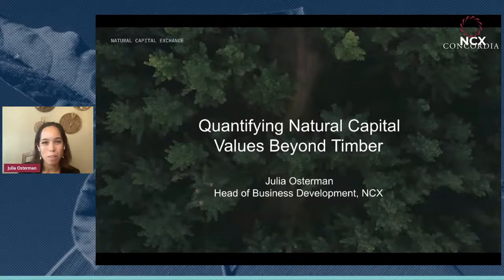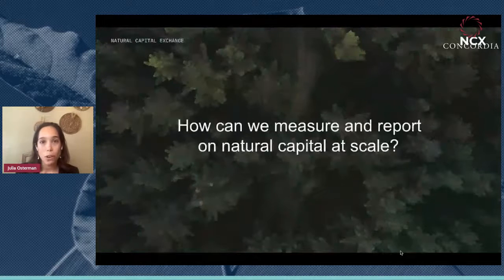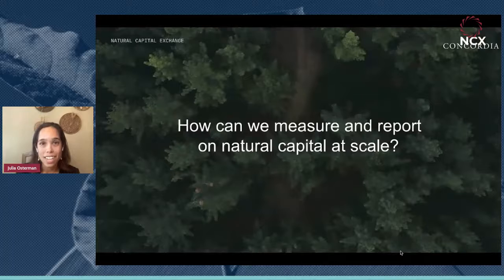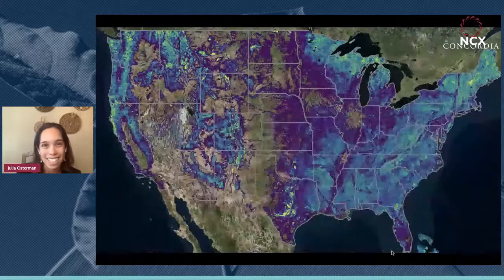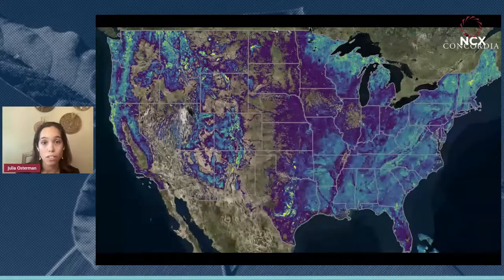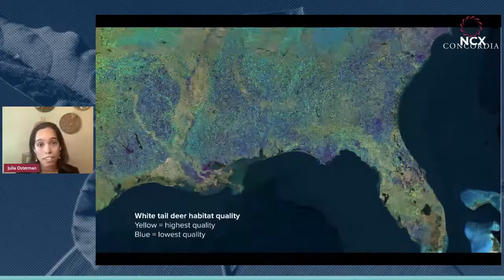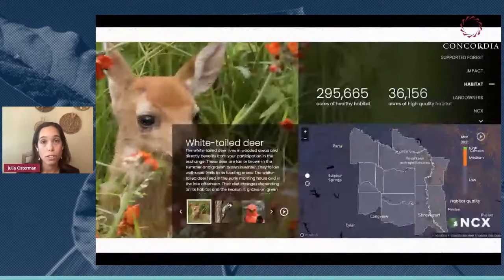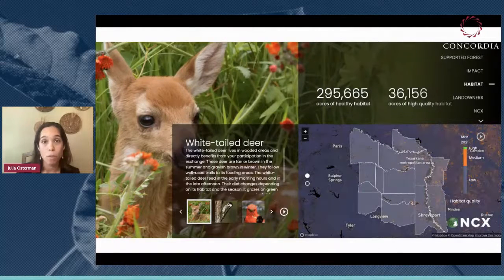Julia Osterman - Intervention flashpoint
The Intervention Flashpoint will succinctly demonstrate some of the challenges presented in various types of reporting on sustainability efforts, and share a solution that may be useful to peers in this space. The intervention will showcase a best practice learned by the speaker’s company in solving a challenge in sustainability reporting, describing the goal, the problem or challenge, and the solution or intervention put in place.

This Flashpoint will dive into how NCX is using remote sensing and AI to derive habitat metrics from U.S. forests and why accurately quantifying natural capital values beyond just timber is key to sustainable ecosystems.